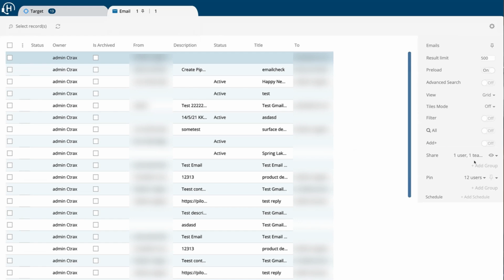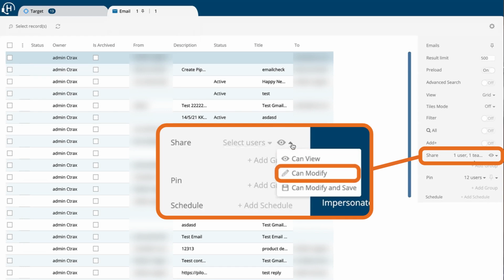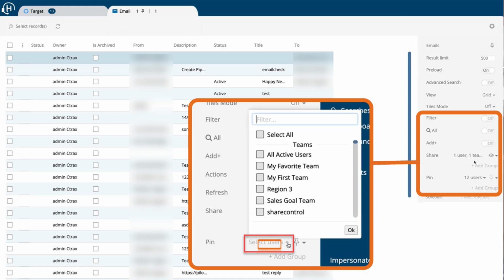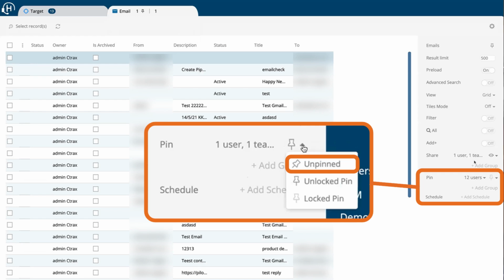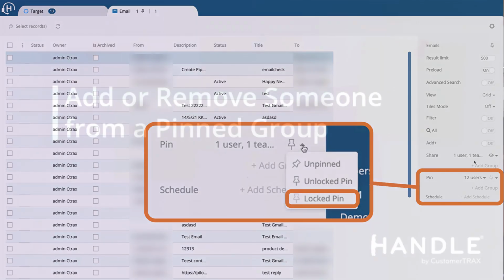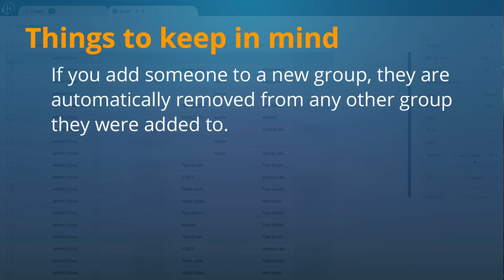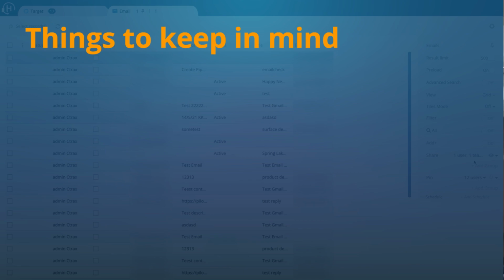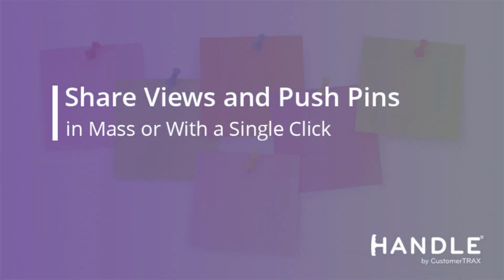Handle - Share Views and Push Pins in Mass or With a Single Click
Handle enables easy sharing and pinning of views, streamlining collaboration and access management.